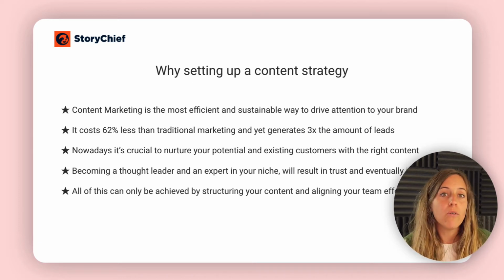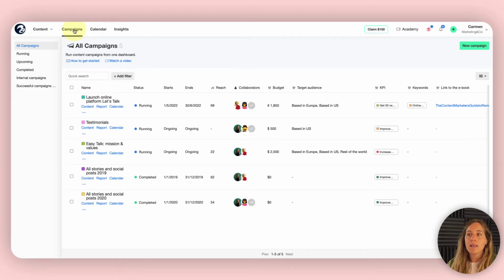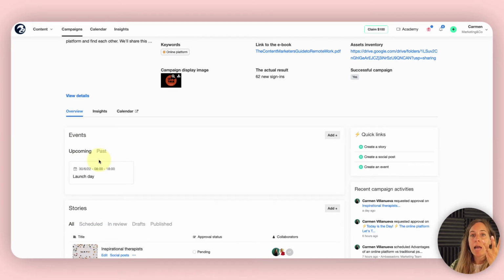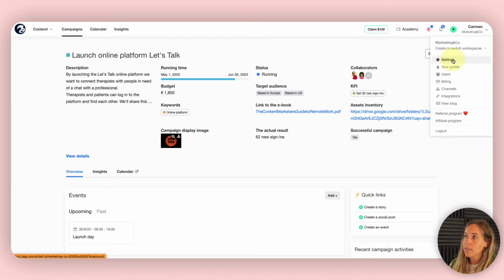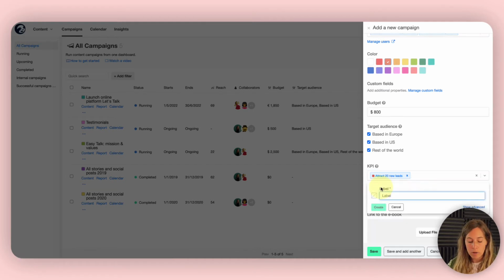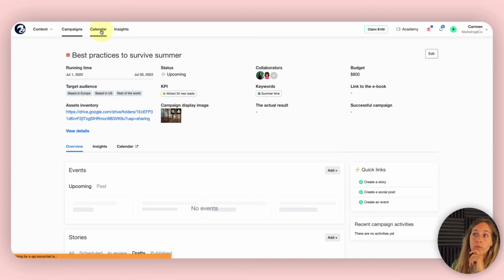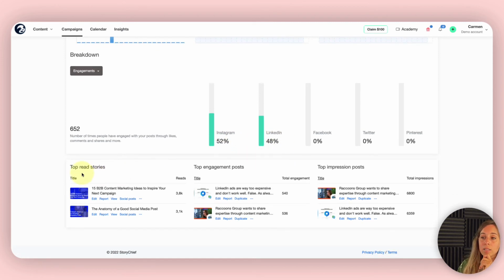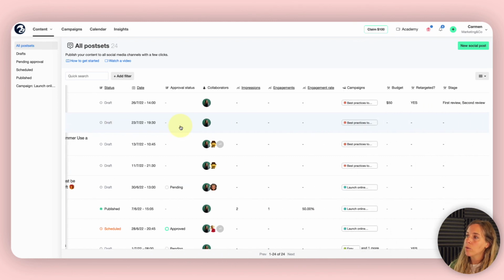How to execute your content strategy with StoryChief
learn how to easily execute and measure your content strategy across the StoryChief platform.

📚 Some of what you will learn:

- How to execute your content strategy on StoryChief
- 🆕  How to use color coded campaigns for easy visual access
- How to define and distribute the job to be done among your team members
- How to measure your strategy and take actionable insights